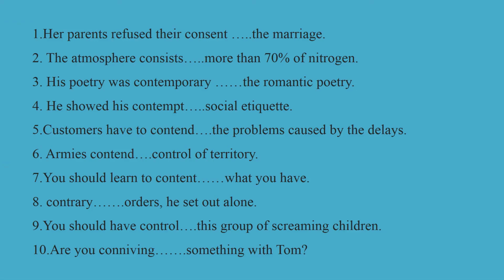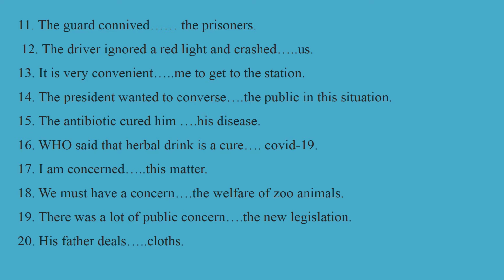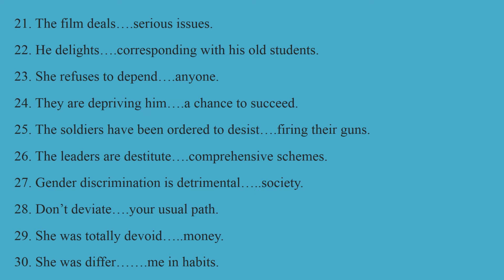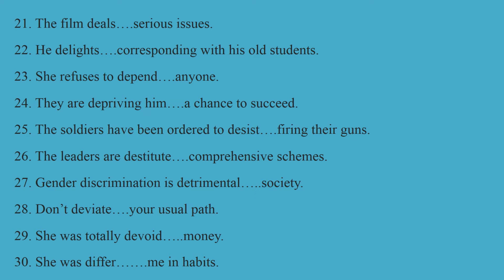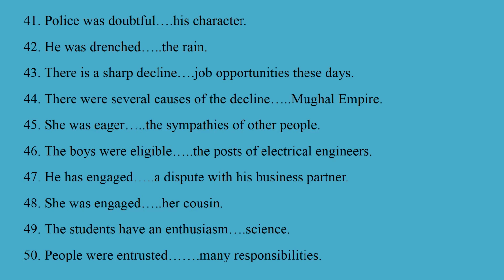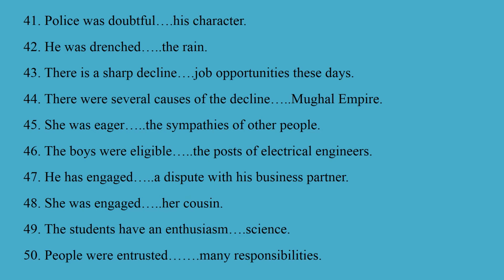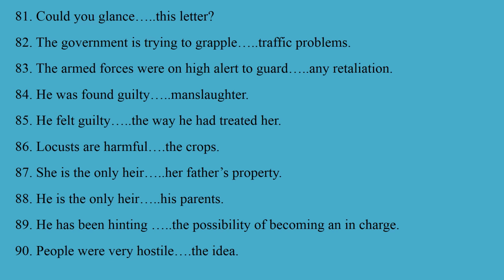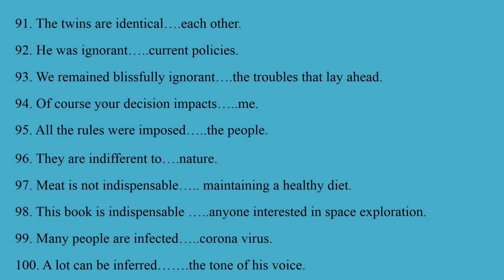CSS ETEA English Part II